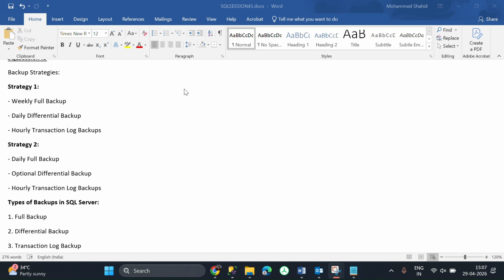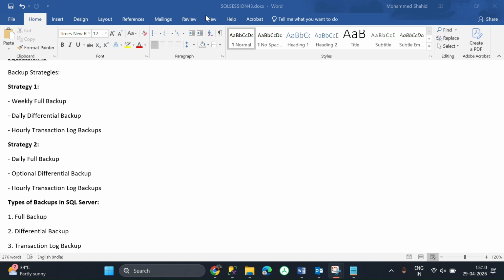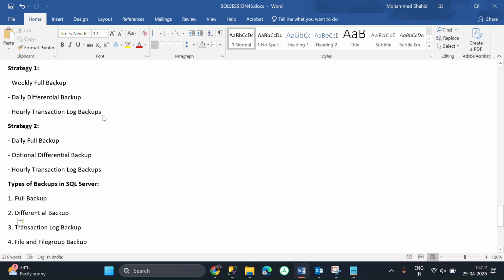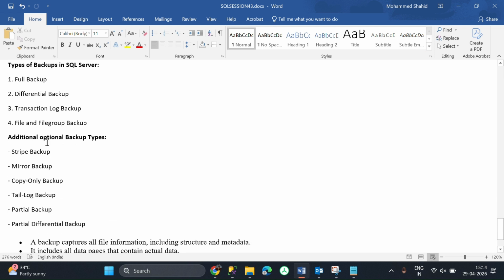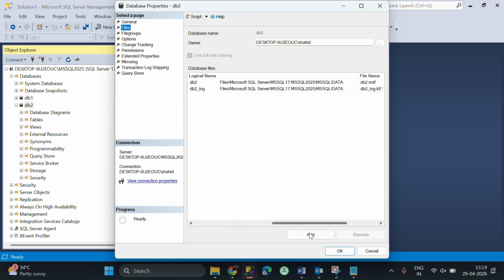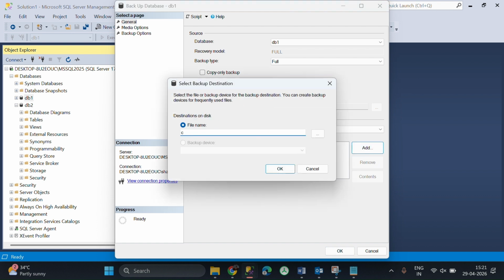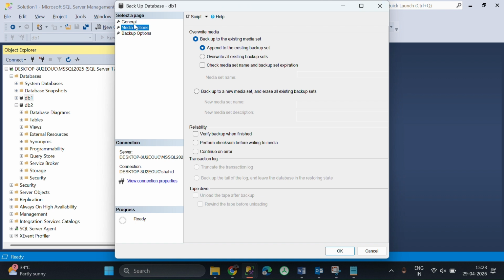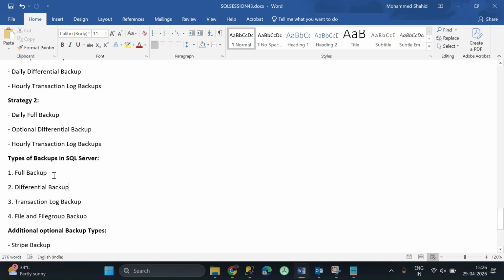SQLsession45| SQL Server Backup Types Explained| Full Backup Demo| Full+ Diff+ Log Backup Strategies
In this video, I have explained SQL Server Backup Types in a simple and practical way with a live demo.

You will learn:

What are different types of backups in SQL Server
How Full Backup works (with demo)
Understanding Differential Backup
Understanding Transaction Log (T-Log) Backup
Backup strategies used in real-time environments
How to choose the right backup type for your database

This session is very helpful for beginners as well as professionals who want to understand backup concepts and strategies clearly.

💡 Topics Covered:

Full Backup
Differential Backup
Transaction Log Backup
Backup Strategy Planning
Real-time DBA scenarios

📌 This video is part of SQL Server DBA training series.